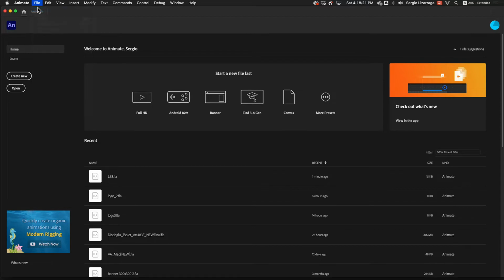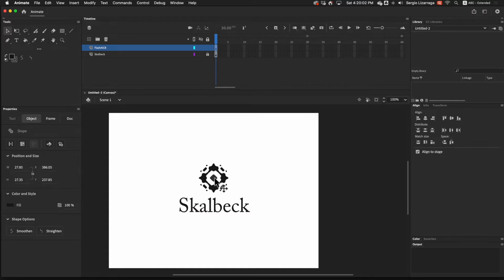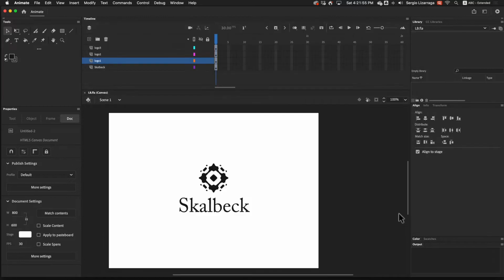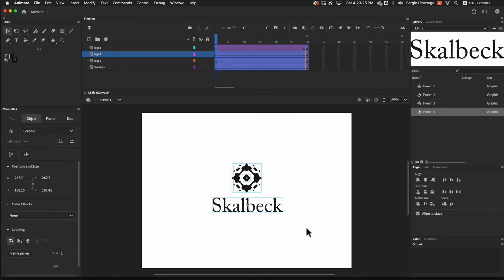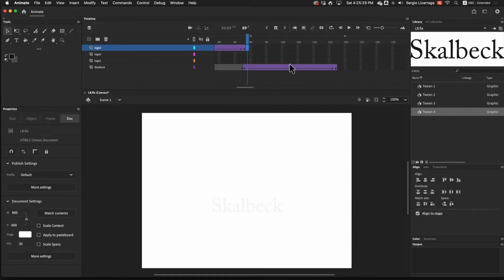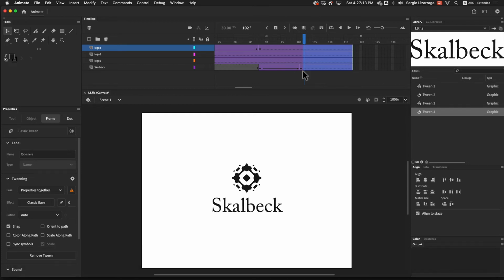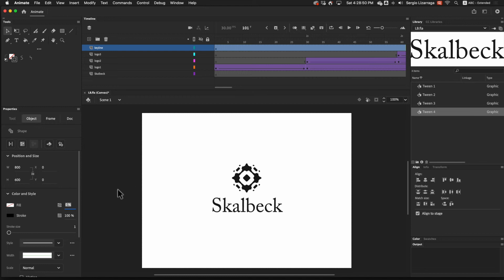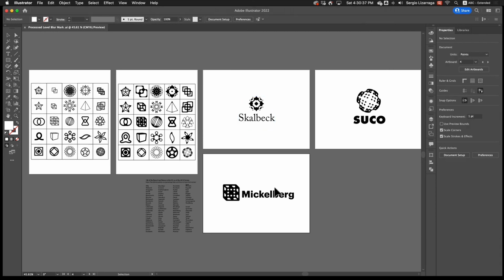Adobe Animate: Simple Logo Animations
Multiple Alpha Animation